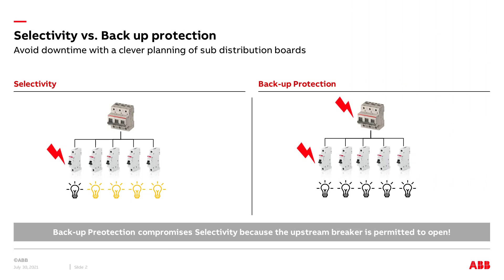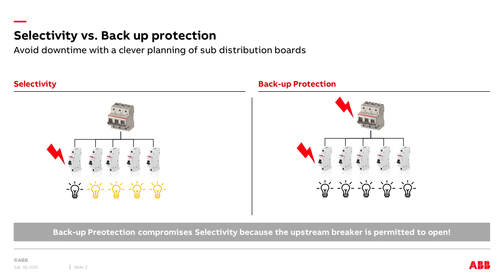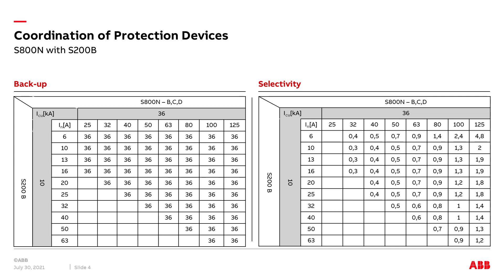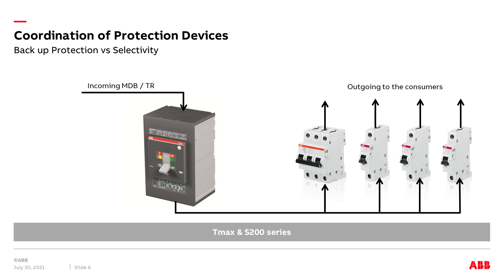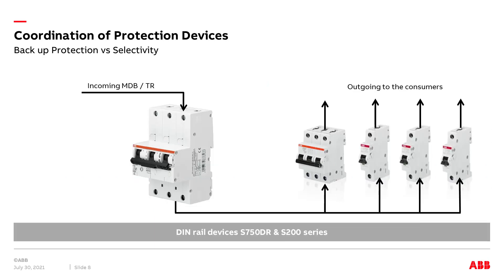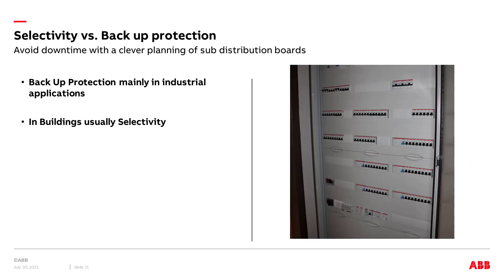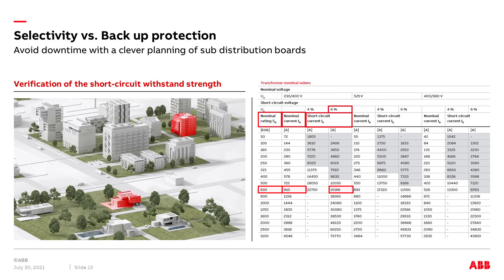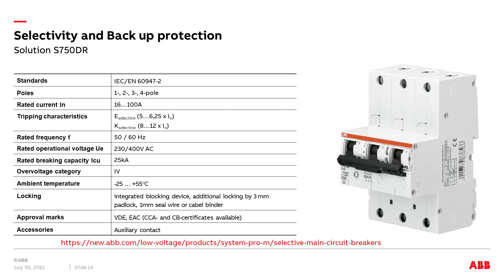Selectivity vs. back-up protection - Learning module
A proper coordination of protection devices which are installed in series to each other is a very important task during the planning of electrical systems.
In this learning module you will learn what is the difference between back-up protection and selectivity.
Usually Back-up protection compromises selectivity because the upstream breaker is permitted to open.
We will clarify if this is always really true.